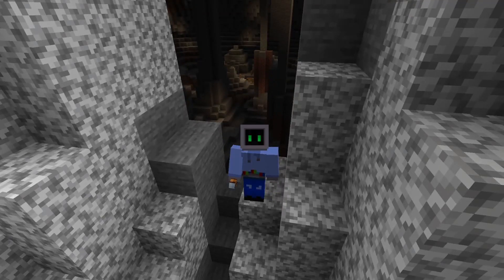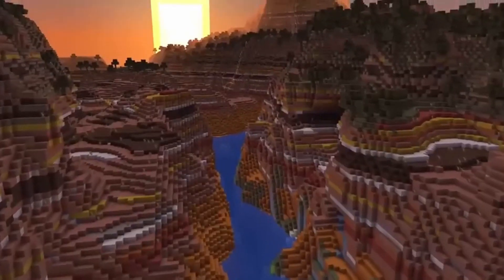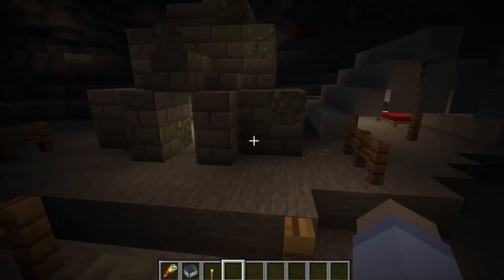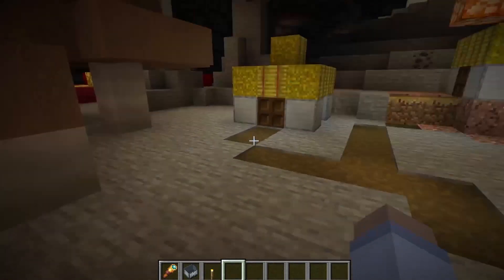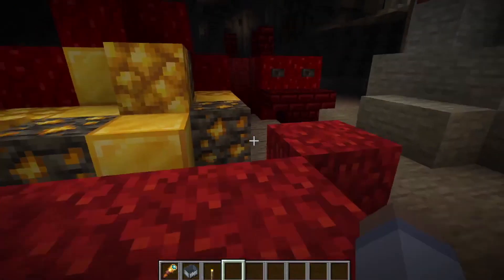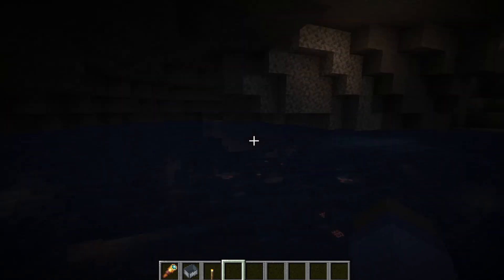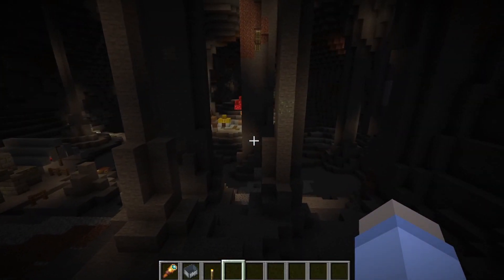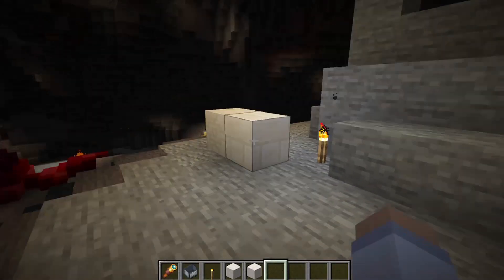Build Ideas for the New 1.18 Caves! | 1.18 Snapshot builds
Hey! 1.18 is coming out very soon and I decided to throw together a few build ideas that you can build in your new, bigger caves.
Join my and Flip's discord to show me your builds once 1.18 official comes out! I wanna see 'em!

I post updates on my Twitter! Check it out!

I stream on Twitch with Twitch exclusive content! Drop a follow there!

My and Flipper's Discord!